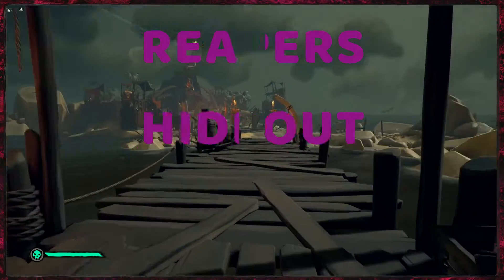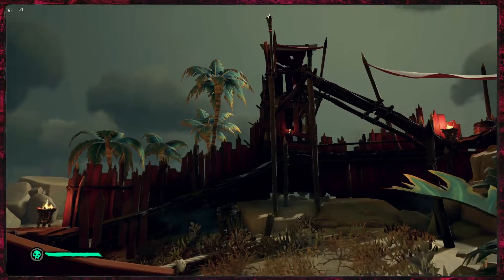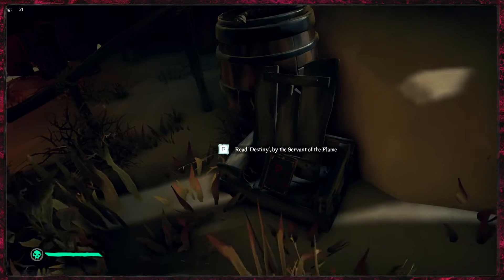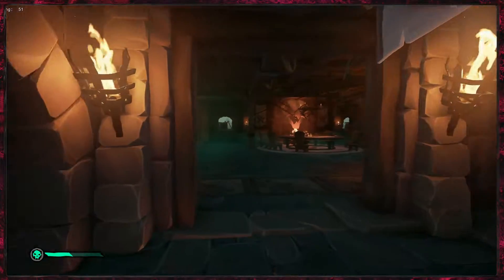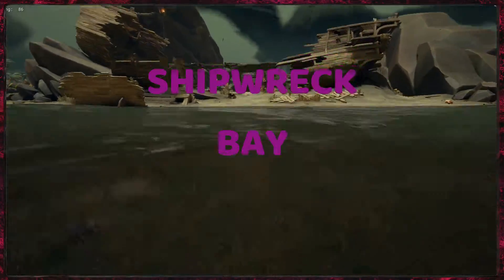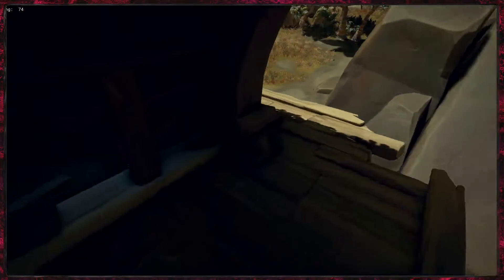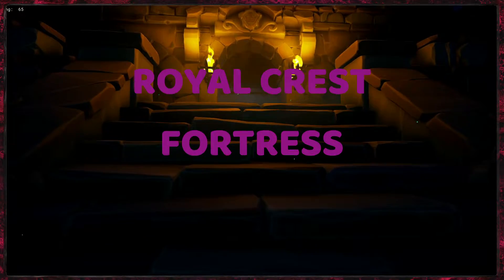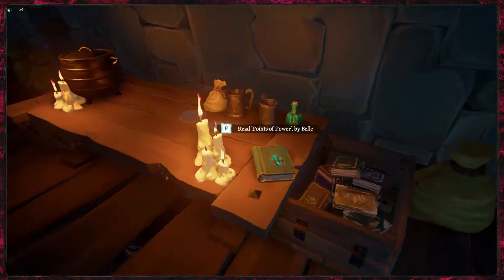ALL JOURNAL LOACATIONS FOR RETURN OF THE DAMNED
WHERE TO FIND  ALL THE JOURNALS  FOR  RETURN OF THE DAMNED

WHICH SIDE WILL YOU CHOOSE

BEGINNERS GUIDE